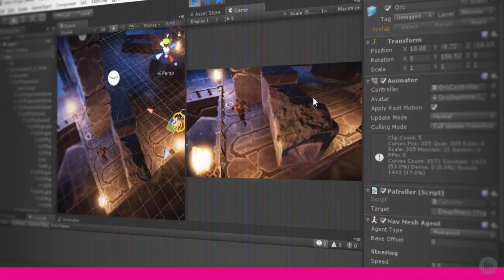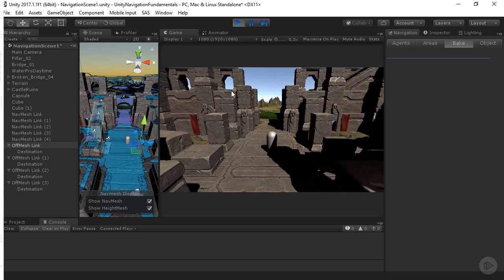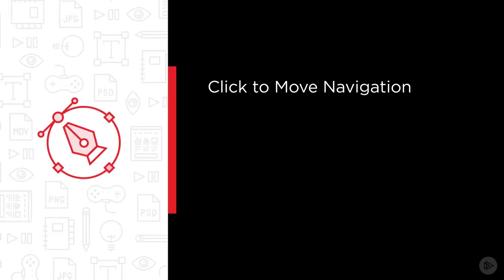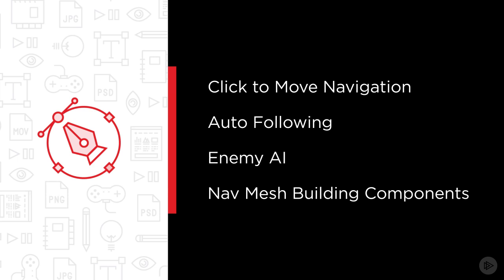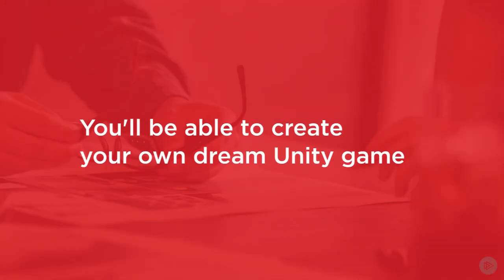01 Course Overview